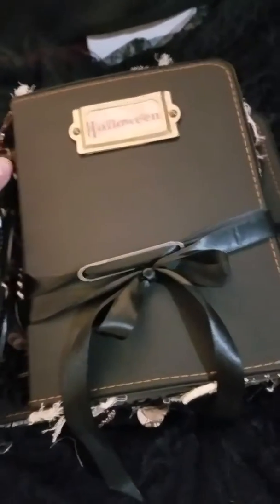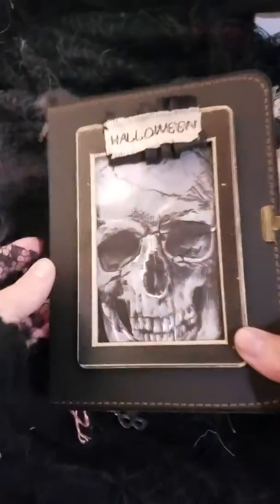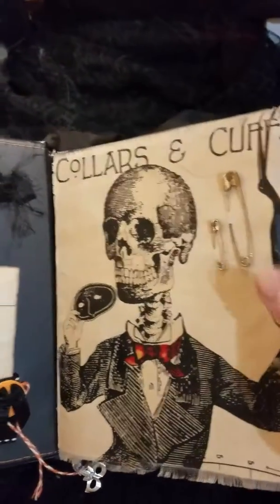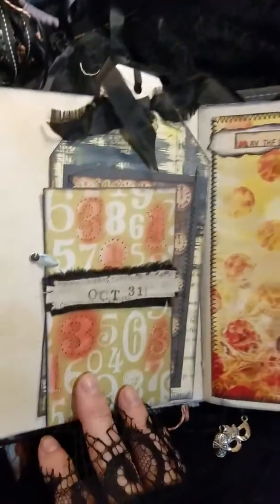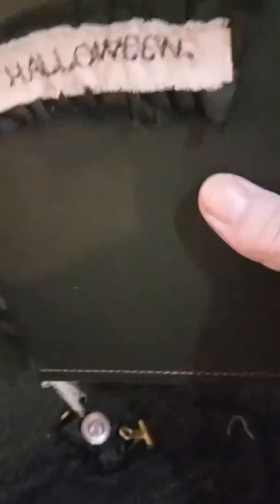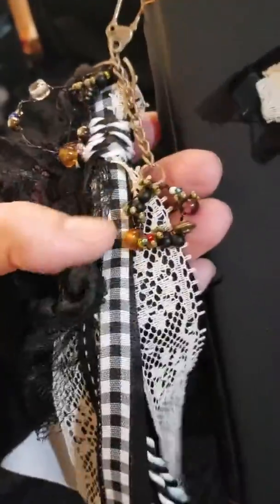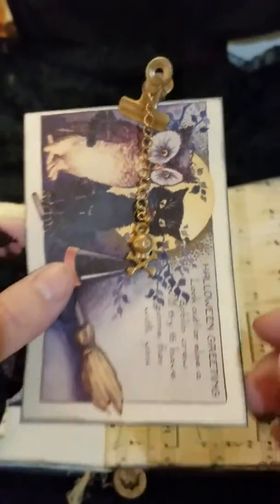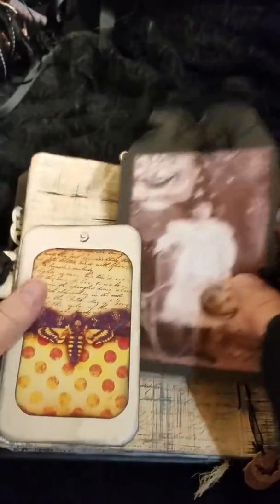2 Halloween junk journals -flip through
6 x 8 Halloween theme junk journal.  Made with coffee dyed paper, scrapbook paper, fabrics, inks, paints, ribbons, tags, charms, beads, and much more.  I hope you enjoy.